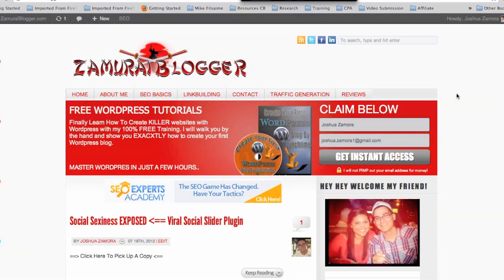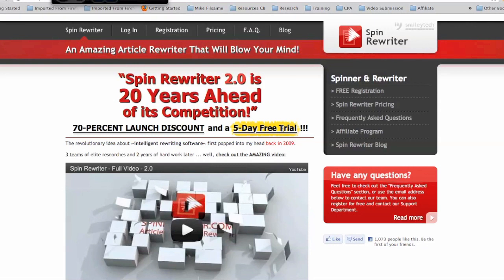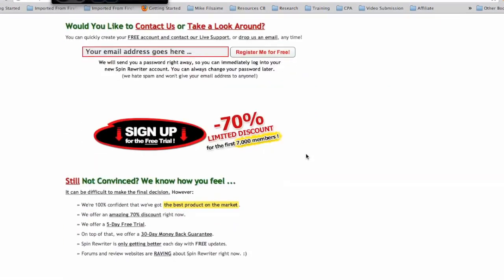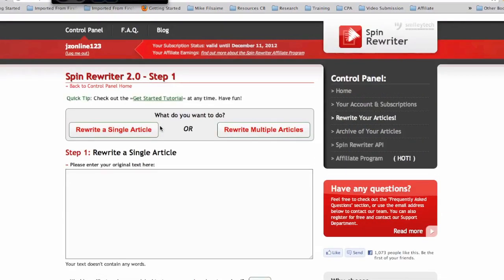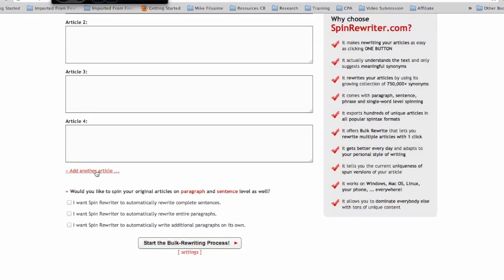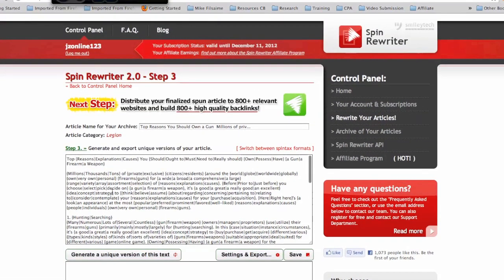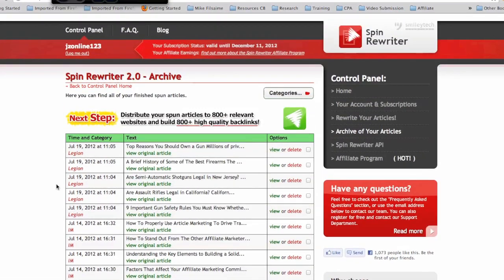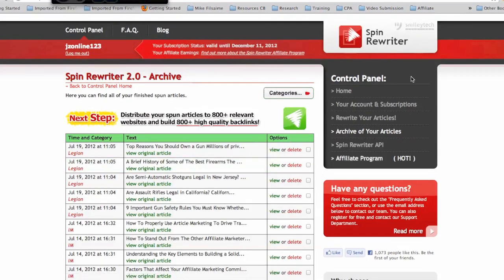Best Article Spinner for Mac or PC - Spin Rewriter Review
The Best Article Spinner For Mac If you are looking for the best spinner for mac or pc then I highly recommend Spin Rewriter. This is an online spinner so there is no software to download and all your articles get stored online as well.

You separate each article into their own category so you can stay organized and my most favorite feature is the "spin multiple articles" where you can spin 5,10,15 articles at once instead of one by one.